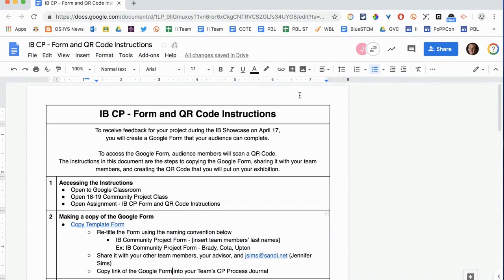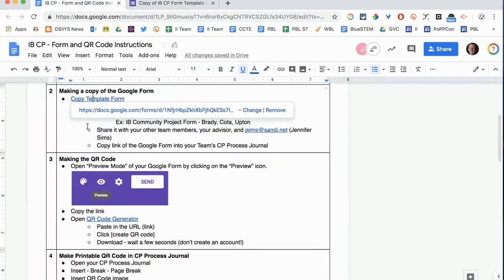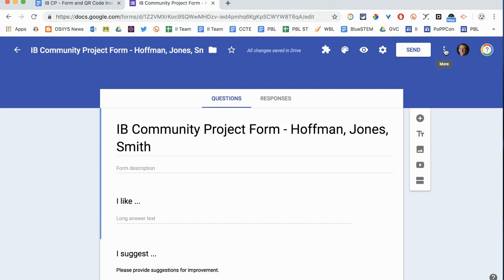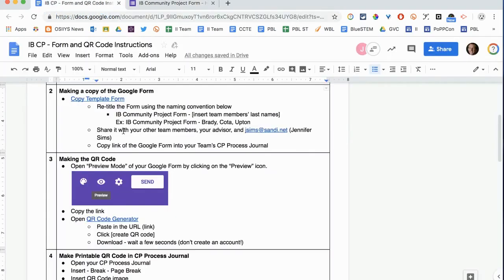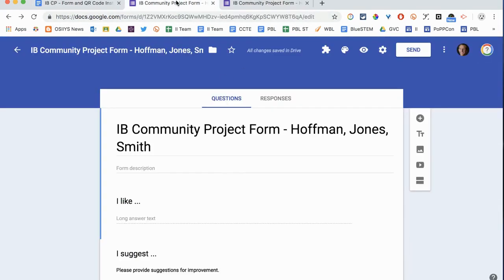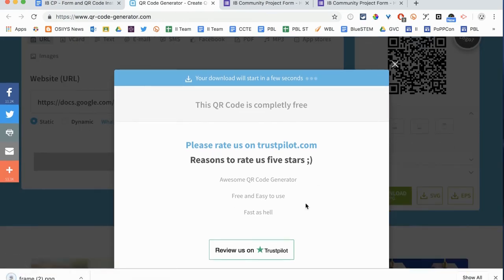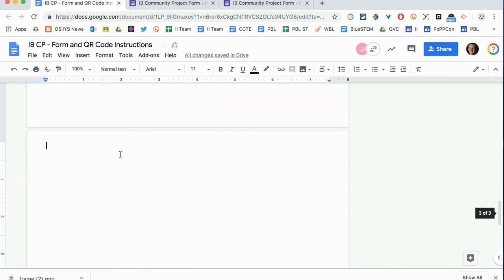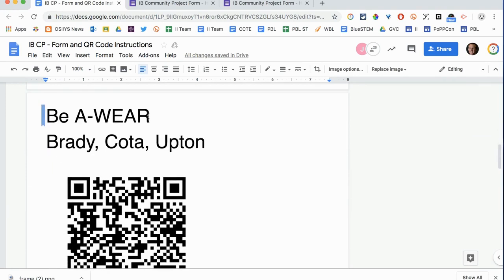IB CP Google Form & QR Code